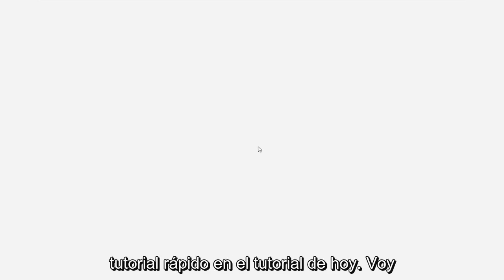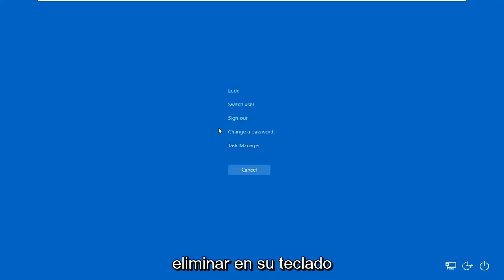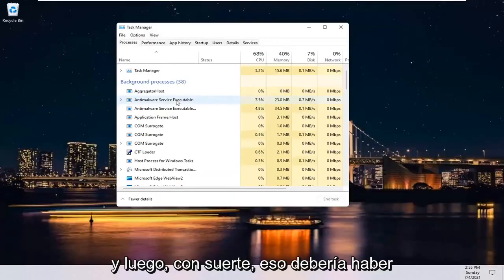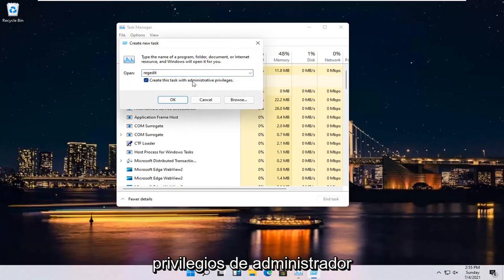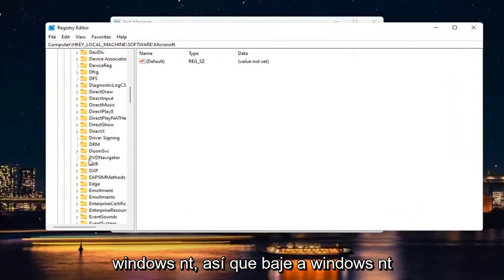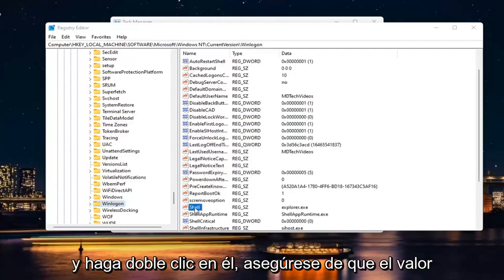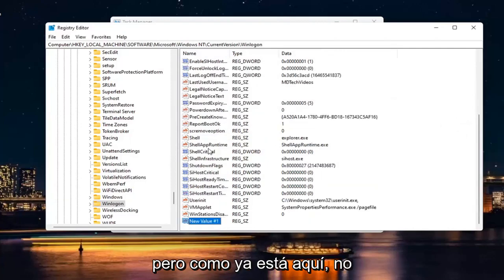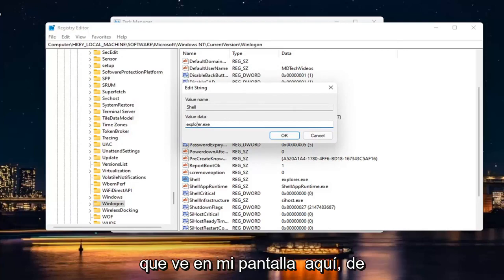Como reparar pantalla blanca. Sencillo Solución pantalla blanca en laptop Windows 11 FIX [Tutorial]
Este tutorial contiene instrucciones para solucionar el siguiente problema: Windows 11 no se carga correctamente y solo muestra una pantalla en blanco con el cursor después de instalar las actualizaciones.

Problemas abordados en este tutorial:
pantalla blanca con cursor windows 11
pantalla blanca de laptop con cursor
ventanas de pantalla blanca 11
Windows de pantalla blanca 11 después de iniciar sesión
pantalla blanca después de iniciar sesión en windows 11

Windows 11 intenta garantizar una experiencia estable independientemente de la configuración de su sistema o del tipo de procesos y aplicaciones que elija instalar y ejecutar a diario.

Sin embargo, de vez en cuando, puede terminar lidiando con diferentes problemas. Afortunadamente, por lo general se pueden solucionar mediante el uso de solucionadores de problemas integrados o mediante la aplicación de ajustes fáciles de seguir.

Pero las cosas se complican un poco más cuando obtienes la pantalla blanca de la muerte. De todos modos, si actualmente está lidiando con una situación de pantalla blanca de la muerte en su sistema Windows 11, no debe entrar en pánico.